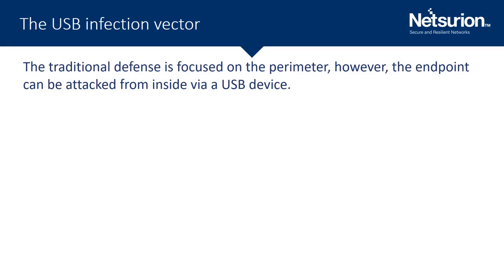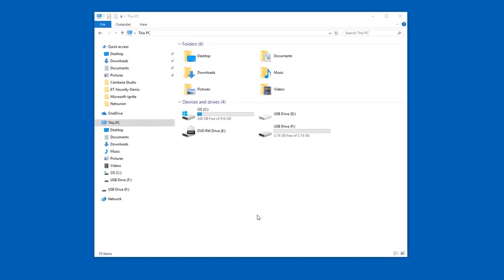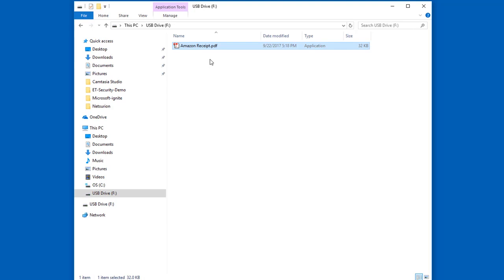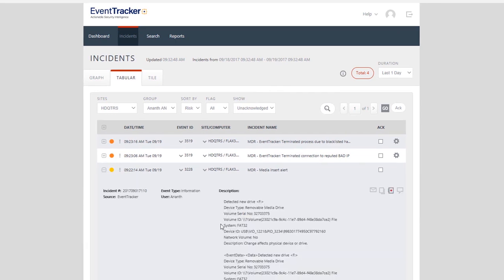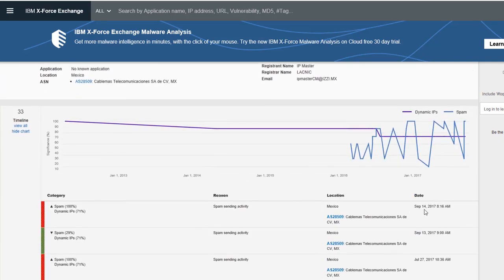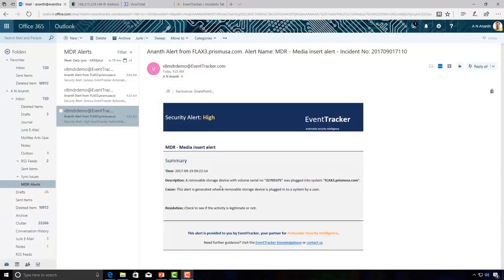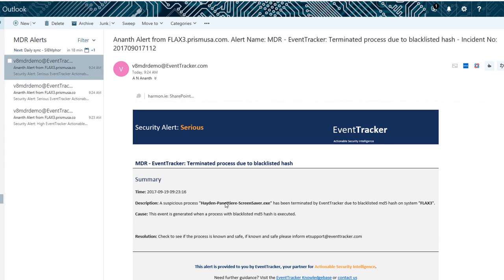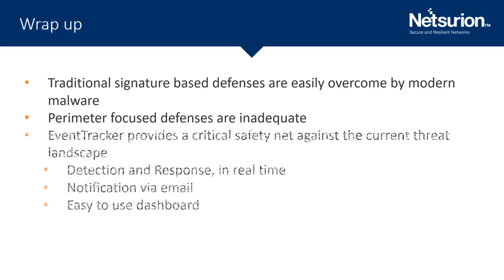Advanced Endpoint Security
You have been diligent about protecting your company’s digital assets. You've installed brand name anti-virus on all of the endpoints, placed a next-generation firewall at the perimeter, and are patching regularly. You should be safe, right?